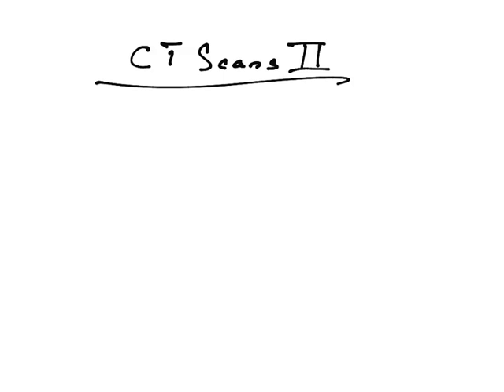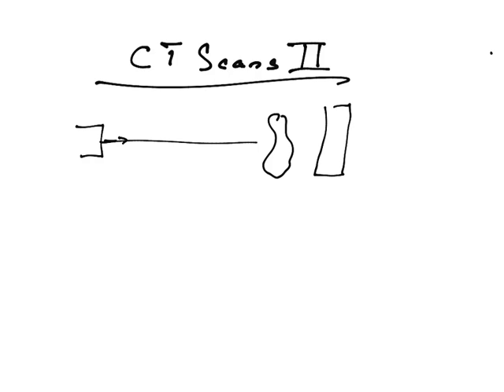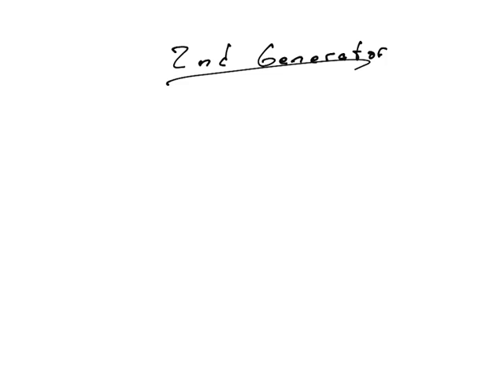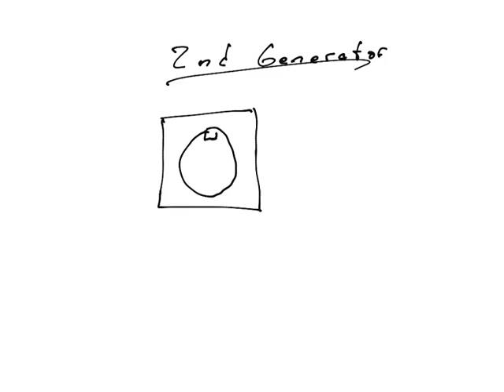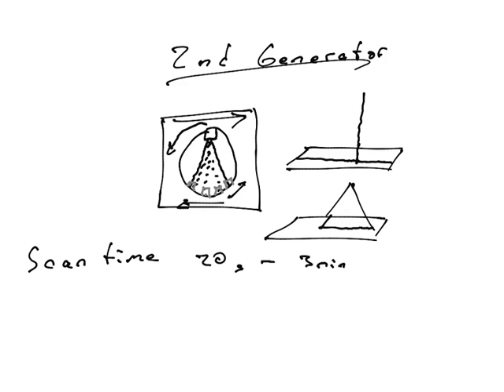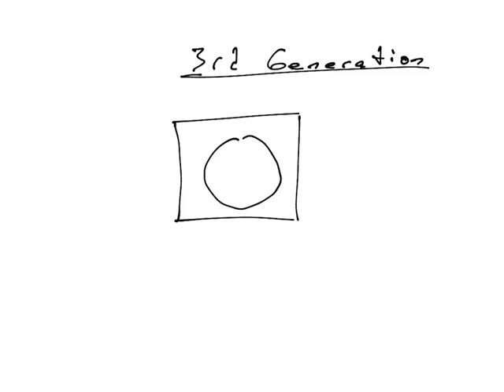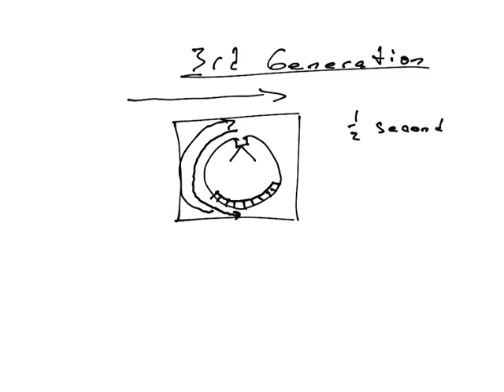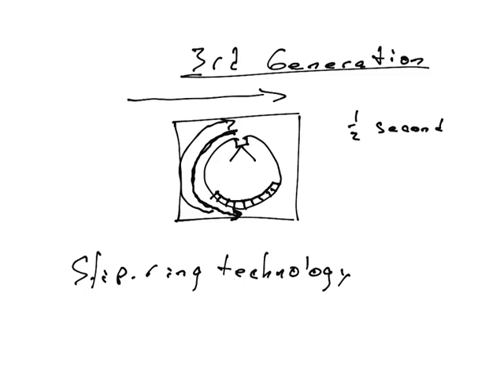CT Scans 2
In this video we discuss the evolution of the ct scan technology over time.